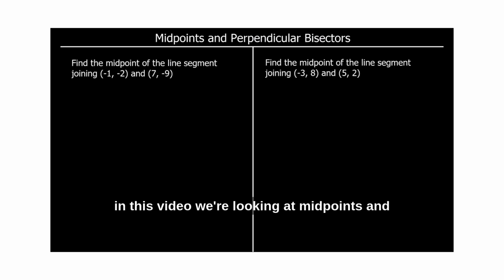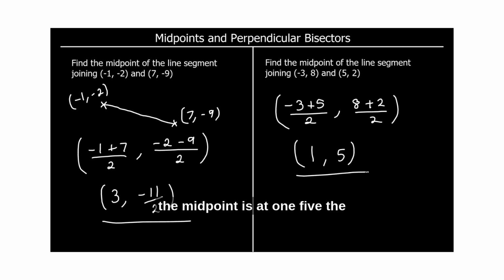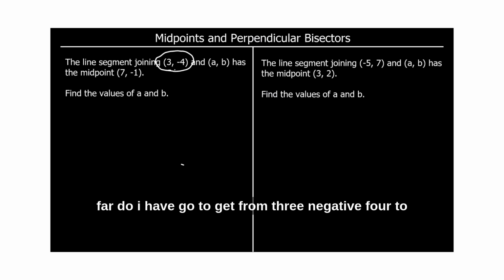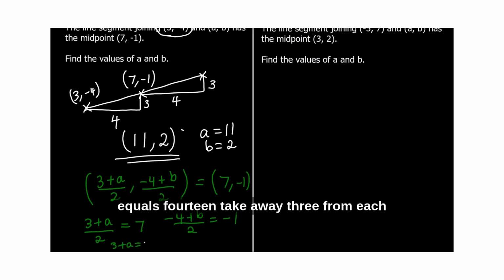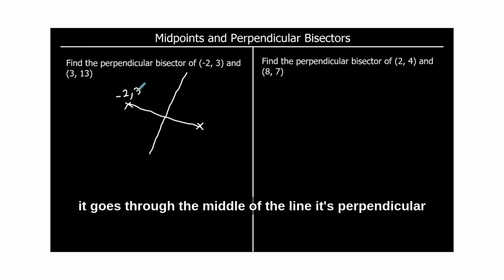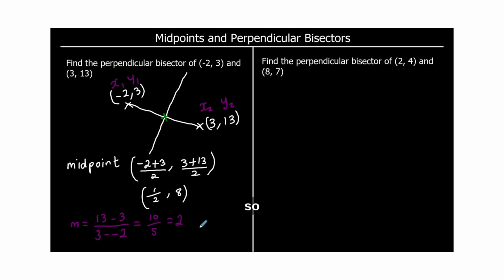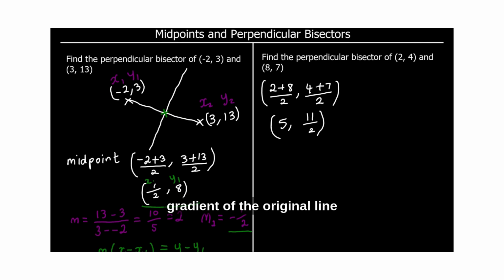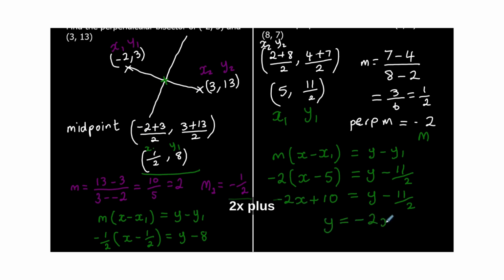Crazy Simple Math Magic! - Midpoints and Perpendicular Bisectors 🌍🇺🇸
🎯✨ Crazy Simple Math Magic! - Midpoints & Perpendicular Bisectors | For Students in Africa, Asia & Everywhere! 🌍

Struggling with midpoints and perpendicular bisectors? Let’s make it SUPER EASY!

This video breaks down these core geometry concepts step by step, using clear visuals and real-world examples — perfect for students across Asia, Africa, and global classrooms! Whether you're learning this in middle school or high school, this is the lesson that finally makes it click. 💡

📐 What You’ll Learn:
✅ How to find the midpoint between two points
✅ What a perpendicular bisector is (and how to draw it!)
✅ Step-by-step method to solve problems
✅ Real exam-style questions (with slow explanations!)
✅ Visual tricks to remember the formulas

🧠 Perfect For:
✔️ Middle-seat learners – students in the middle of the class needing a boost
✔️ Students in India, Nigeria, Ghana, Kenya, the Philippines, South Africa, and beyond!
✔️ Anyone studying for:
• WAEC / NECO / BECE (West Africa)
• CBSE / ICSE / State Boards (India)
• IGCSE / GCSE / O-Level (UK & international)
• SAT / ACT (USA)
• Middle School / Grade 6–10 Geometry

💬 Got a question from YOUR school or board? Drop it in the comments and I’ll answer!
👍 Like if you understood it!
📤 Share with your study group, classmates, or teachers!